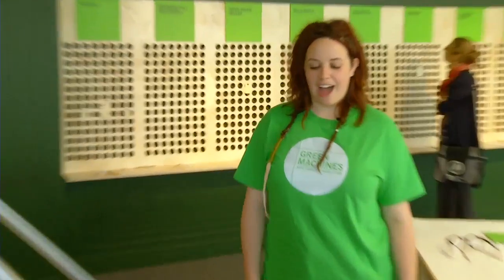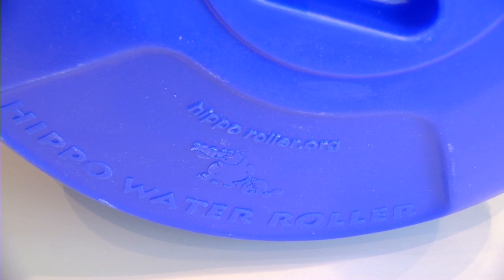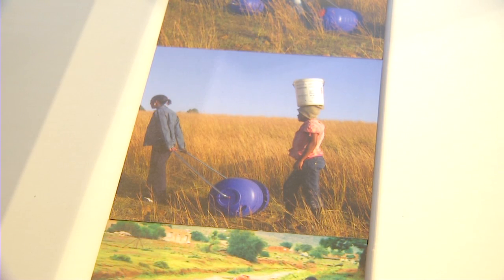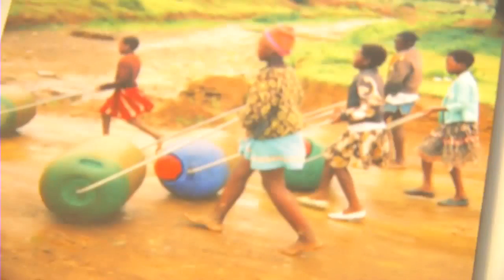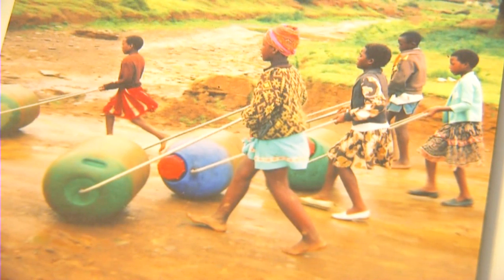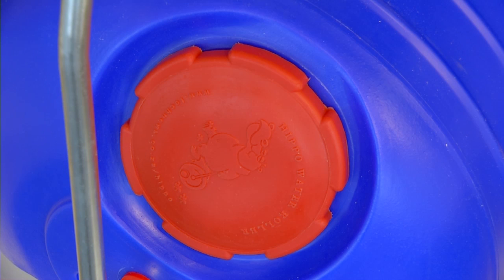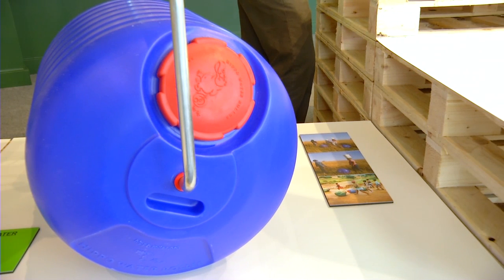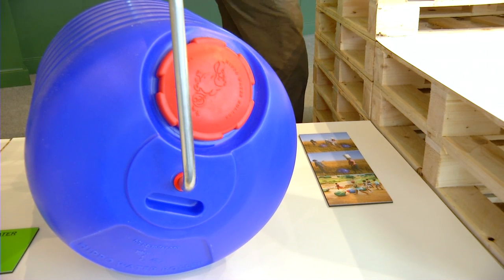GREEN MACHINES: HIPPO ROLLER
How can one rolling bucket transform a child's future? In many parts of the world women and children spend hours every day collecting water, missing out on school or work. Hippo Water Roller's robust local made design allows one person to transport four days of water (90 litres) in one trip with a minimum of strain. Design: Pettie Petzer, Johan Jonker & Imvubu Projects